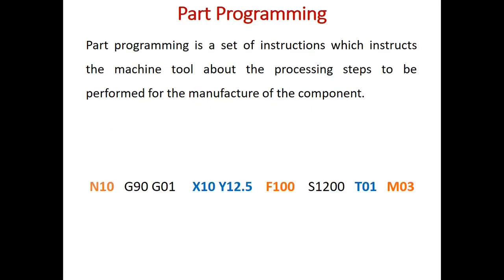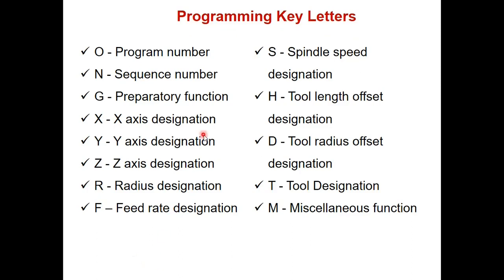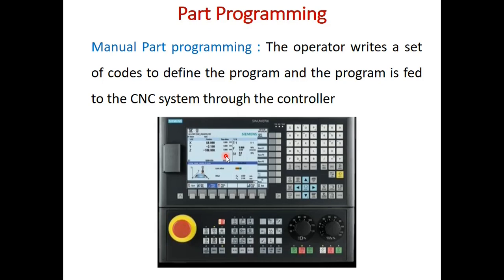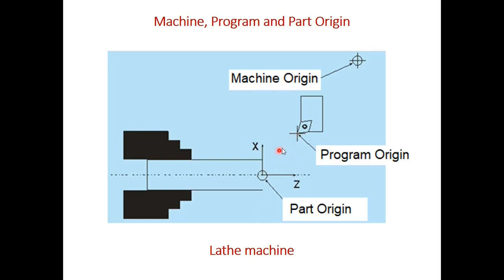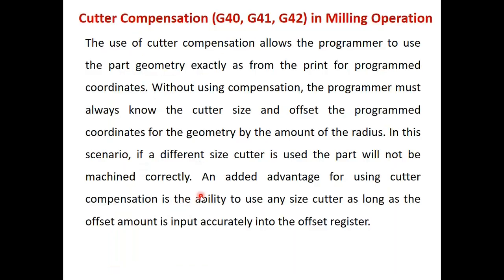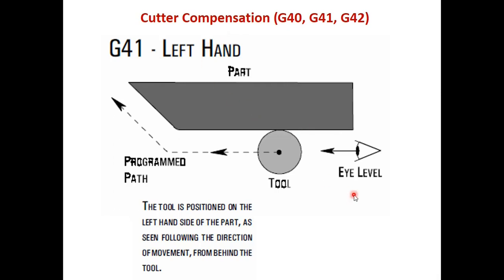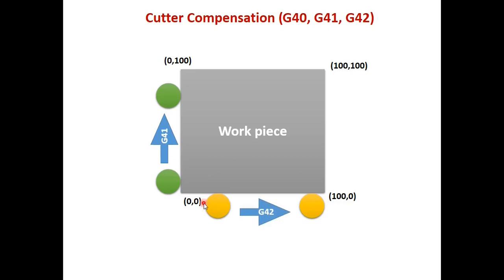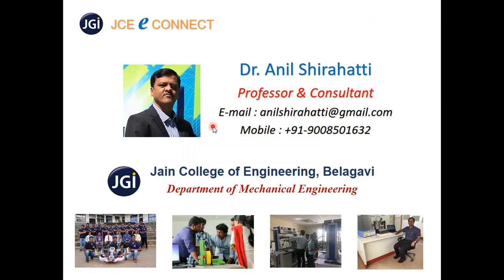JCE ME Additive Manufacturing 15ME82 Module 5.3 Manufacturing Control Automation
G and M Code, Details of how to give cutter compensation in milling operation